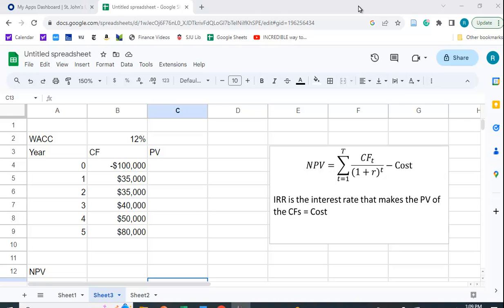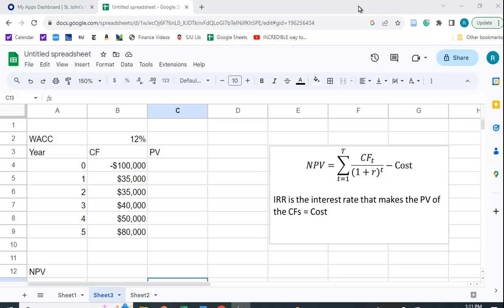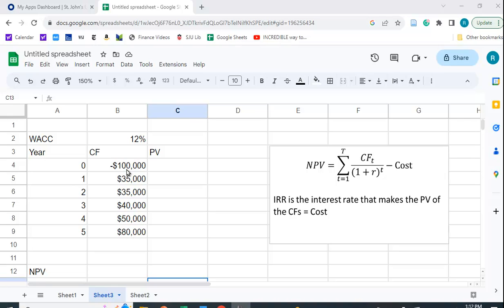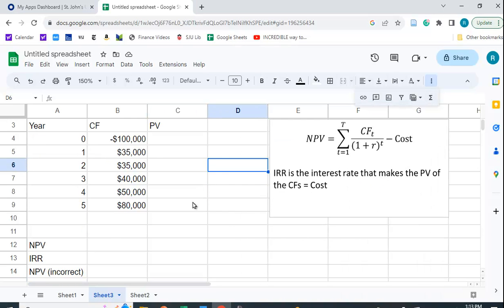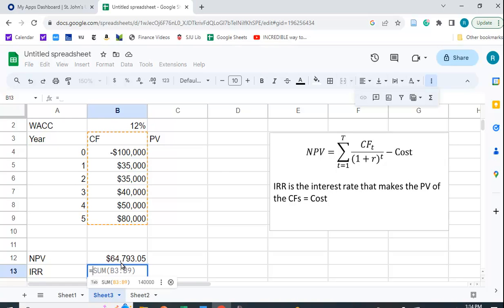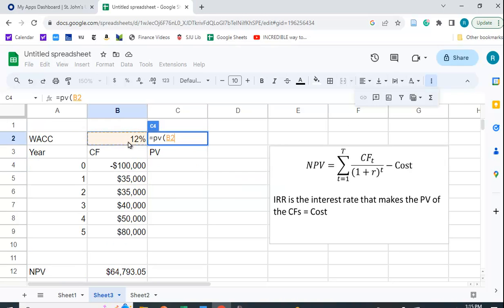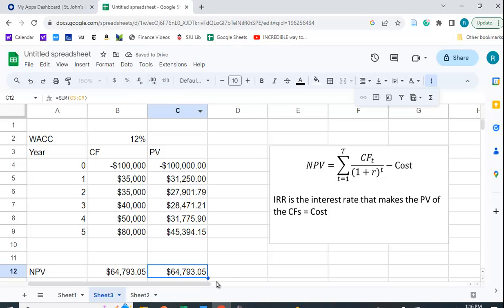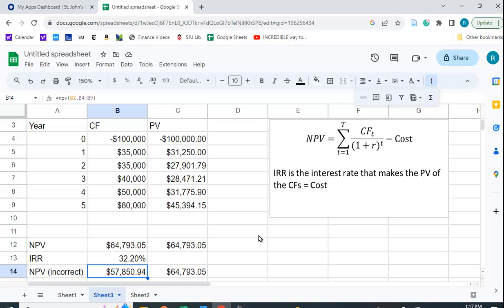NPV and IRR in Google Sheets